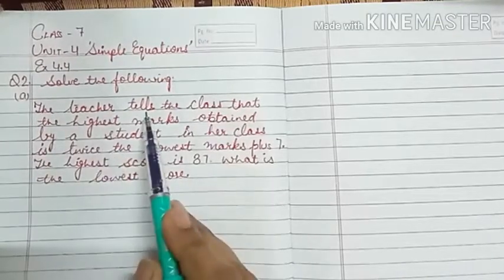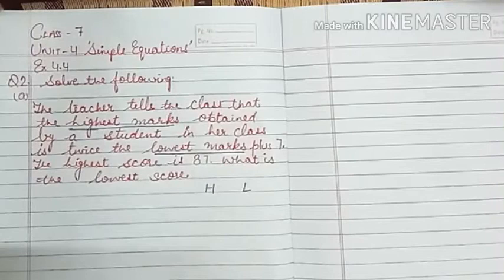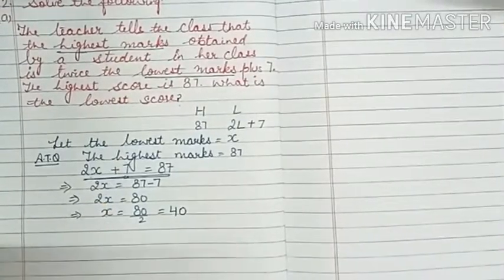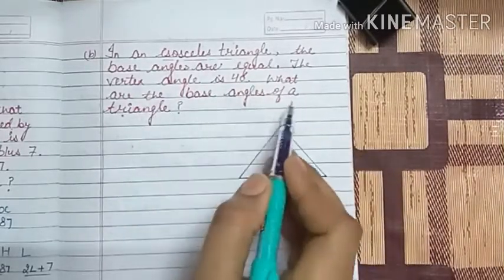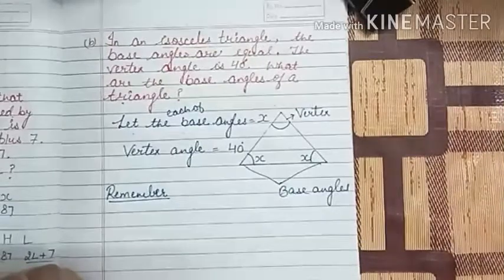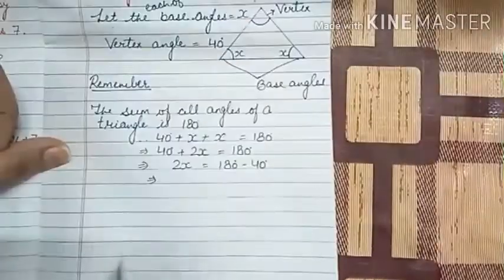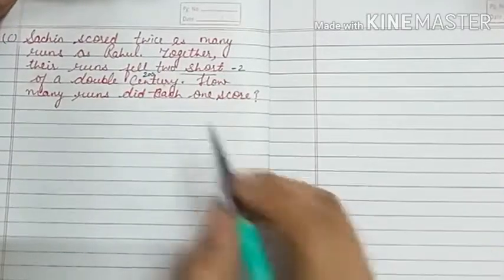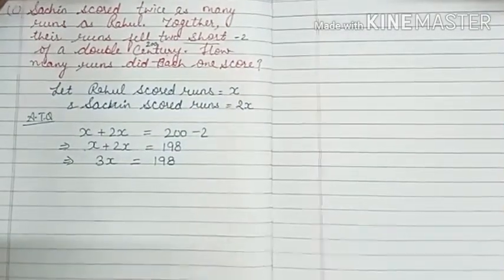Q.2 Ex 4.4 Class 7 Ncert Maths Meena Bansal